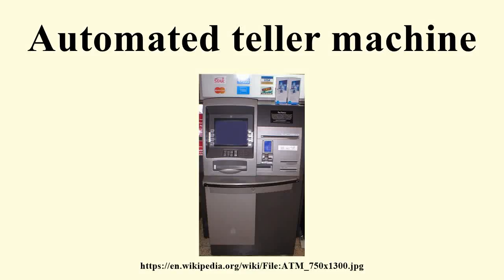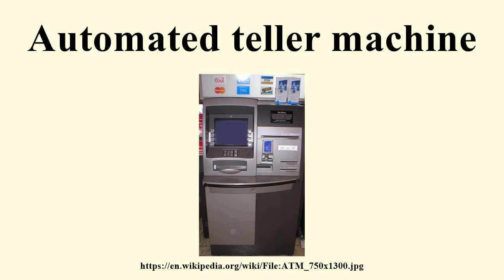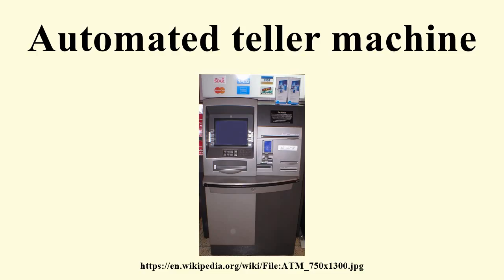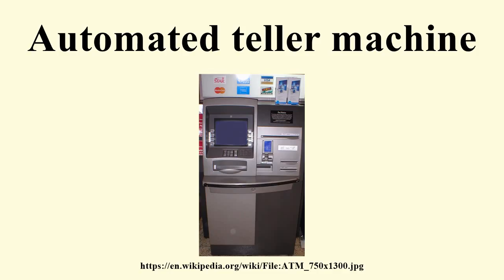Automated teller machine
Image-Copyright-Info
Author-Info:   Rfc1394 at English Wikipedia Later versions were uploaded by Awyong Jeffrey Mordecai Salleh at en.wikipedia.
Image-Copyright-Info